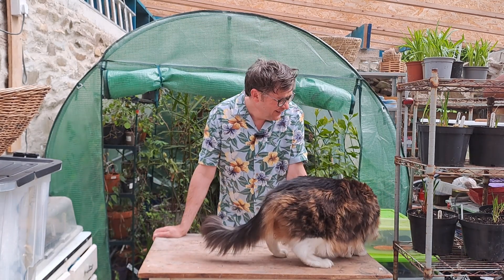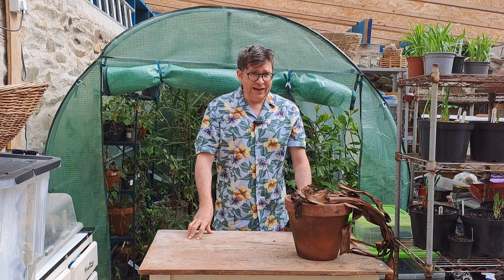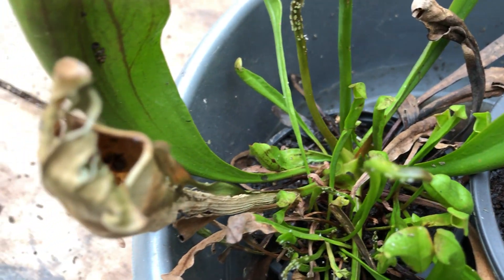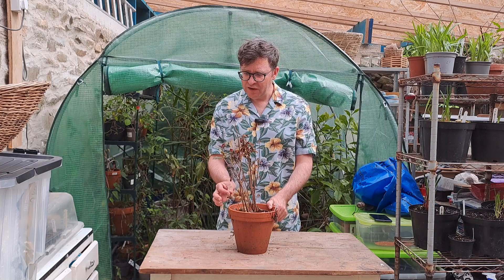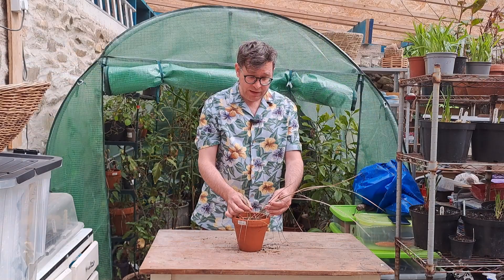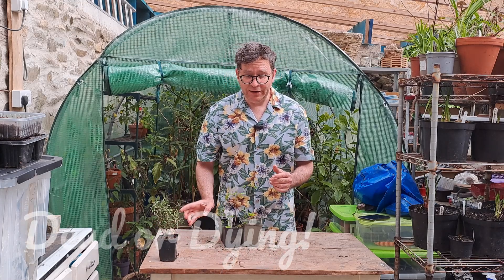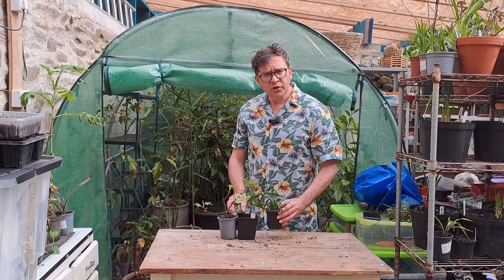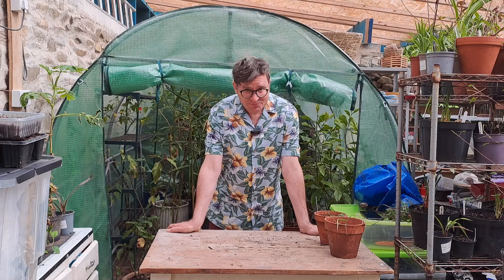The Great Greenhouse Reveal! (Part 1)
So, it’s time to find out which tropical and tender plants have survived the winter in my shoddy plastic-fabric greenhouse! And which plants are heading for the dead or dying pile. In this video I’ll be unpacking all the smaller plants and getting them ready for the great outdoors. There’ll be a follow-up video focussing on all the large plants, so keep an eye out for that.